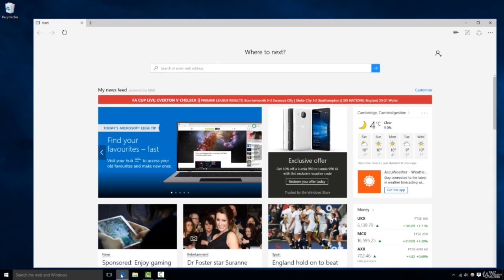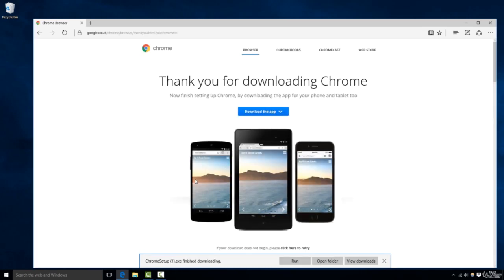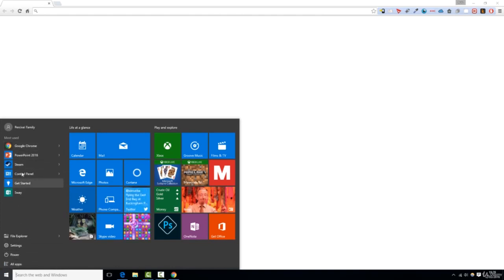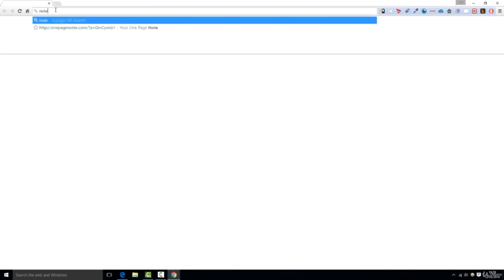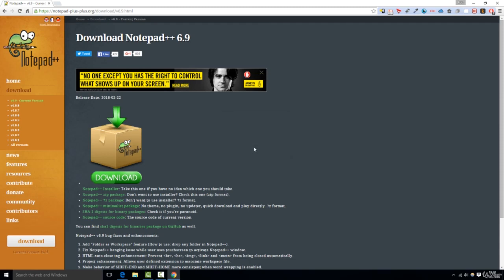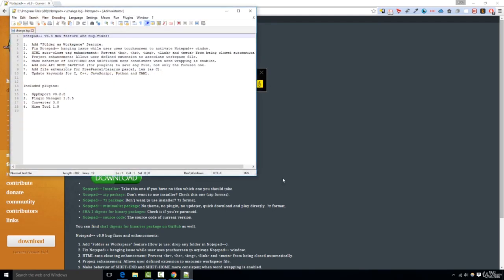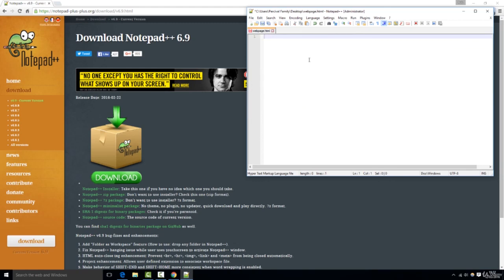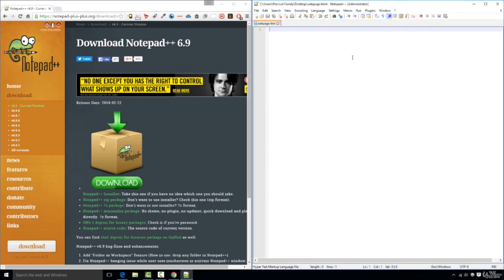Getting Started with Windows • Web Developer Course for Beginners • CodeShaft